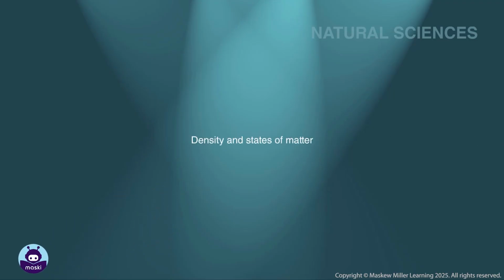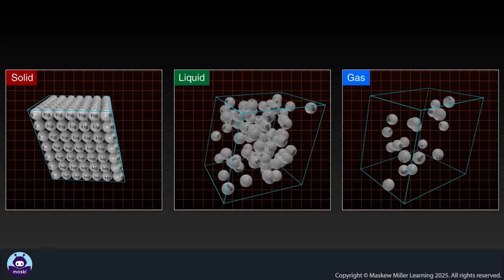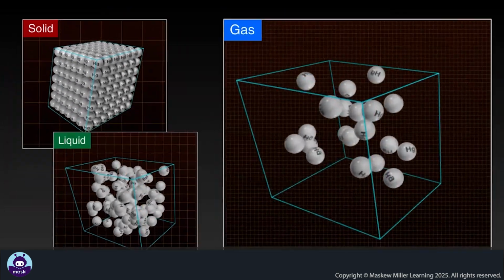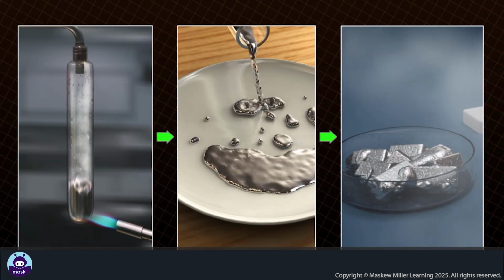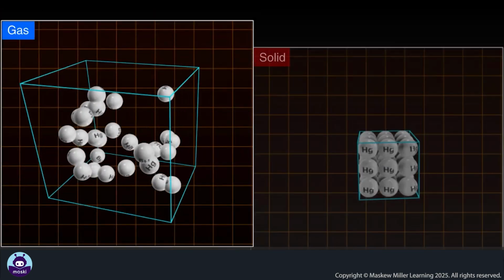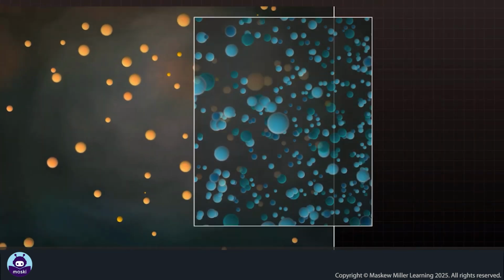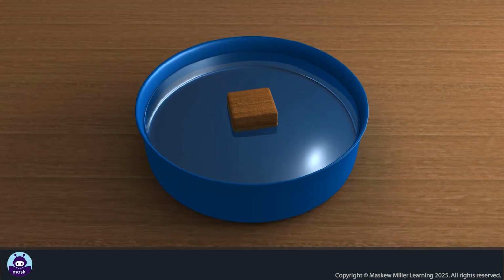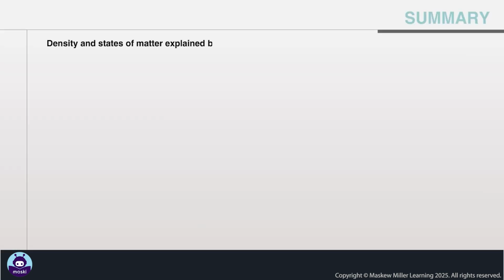[GRADE 8] Density and states of matter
Density and states of matter